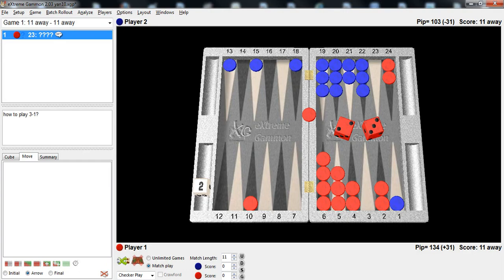It's All About Game Plan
USBGF Teaching Pro Phil Simborg discusses a variety of positions where knowing what your Game Plan is will dictate what your move should be.

The USBGF has a library of over 250 teaching videos prepared by USBGF Teaching Pro Phil Simborg and other leading experts. All teaching videos are accessible to members on the USBGF website.